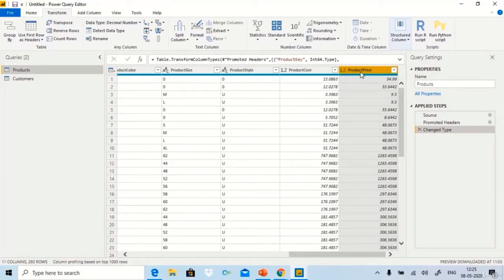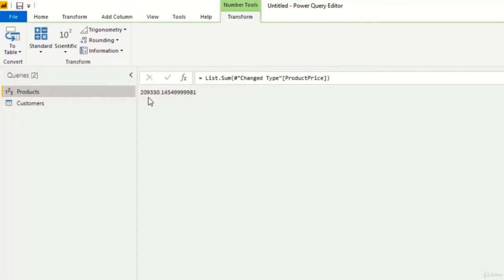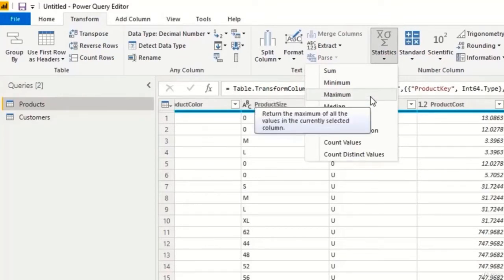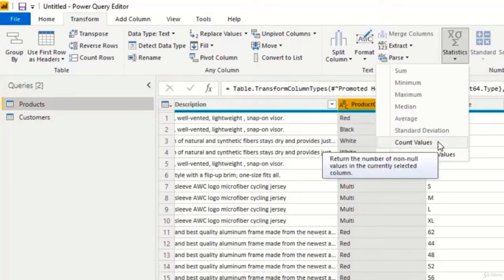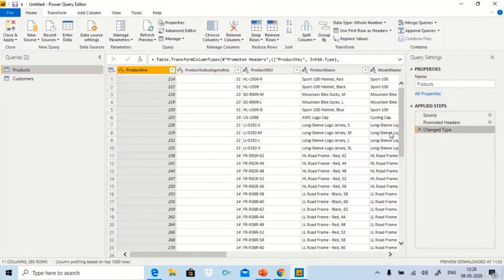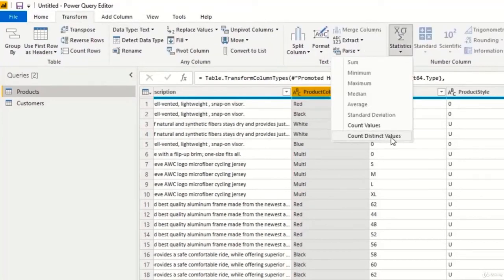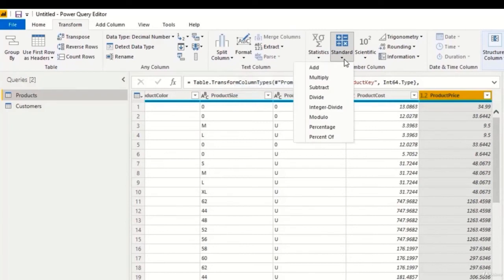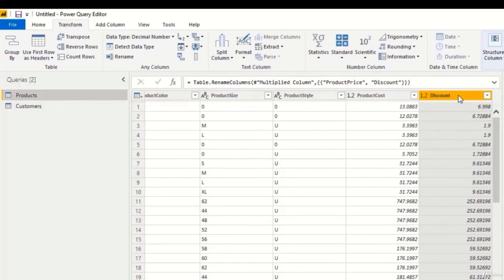14 Number Column Calculations in power bi